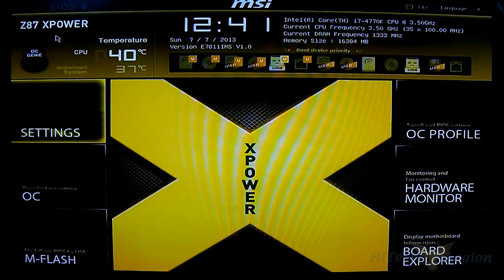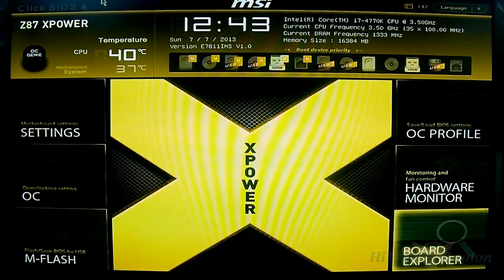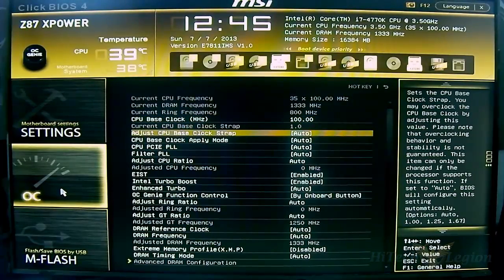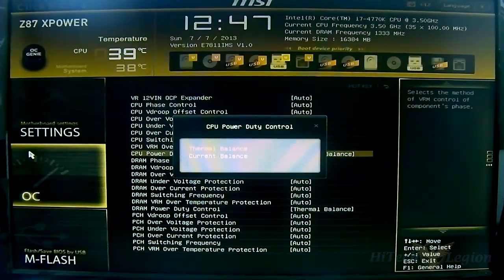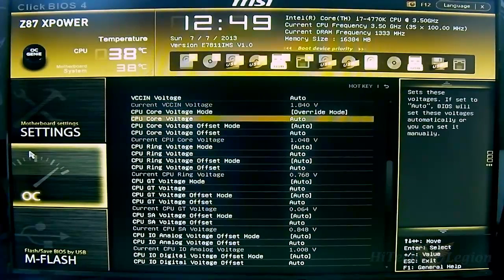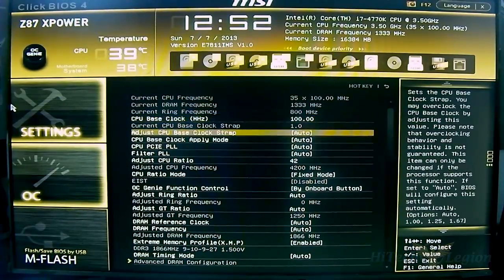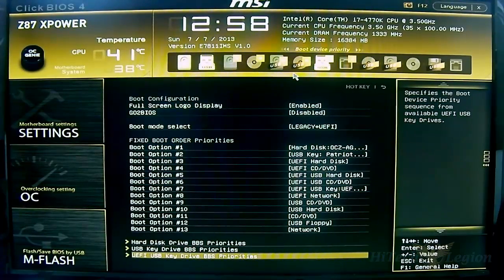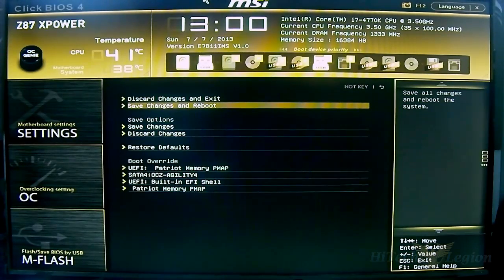MSI Z87 XPOWER UEFI Overview Tutorial Guide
The Z87 XPOWER is the flagship mainboard from MSI's Intel 8-series motherboard line. The Z87 XPOWER sports the MSI Lightning color scheme and is designed primarily for overclocking purposes although it also boasts a staggering list of non-OC related features as expected from a mainboard of its price and caliber.

Sporting an XL-ATX form factor at 34.5cm x 26.4cm, the MSI Z87 XPOWER is packed with onboard OC functions and an impressive 4-way 8x/8x/8x/8x SLI/CFX support via a PLX PEX8747 chip. The Z87 XPOWER uses Military Class IV components and 32-phase IR3550 ICs on an 8-layer PCB for a highly efficient and stable overclocking performance. Just like the MSI MPOWER MAX, the Z87 XPOWER uses Qualcomm Killer E2200 for low-ping managed network traffic and a Realtek ALC1150 codec with TI OPA1652 amp for high-quality audio which is isolated for minimized interference.

2013 HiTechLegion.com